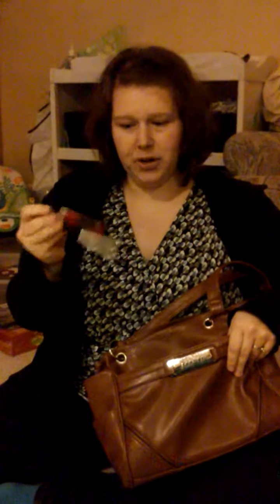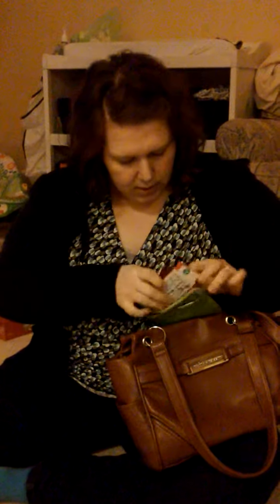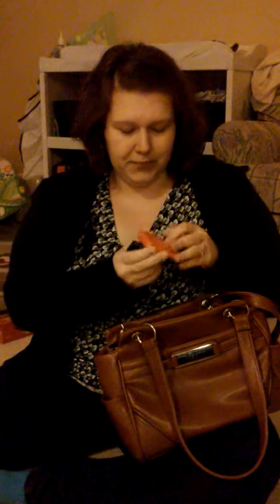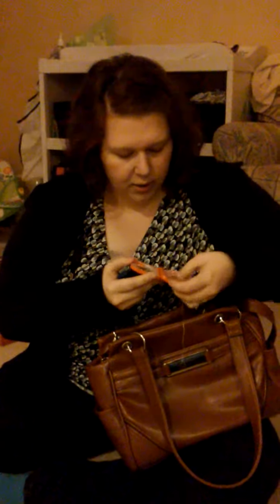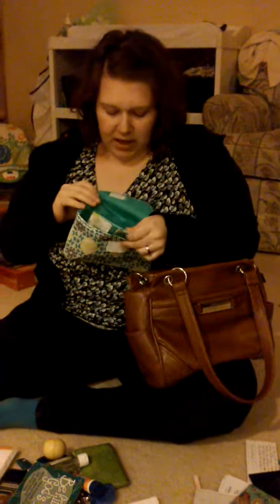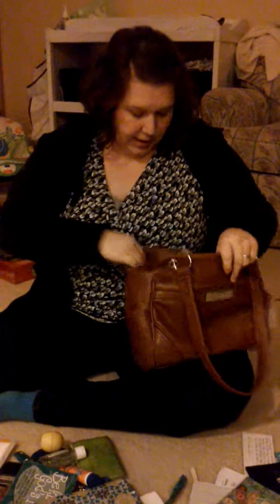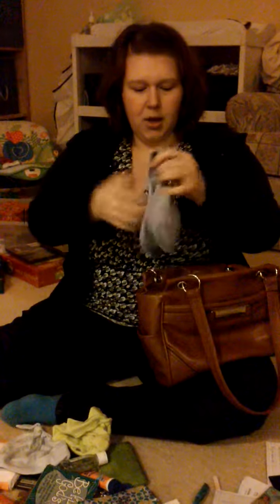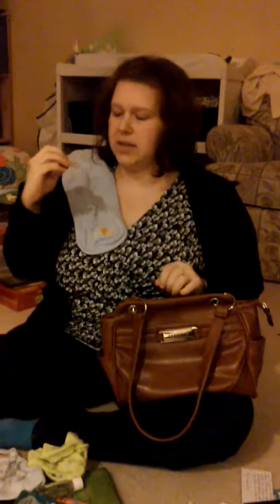What's in my purse? (New mom)